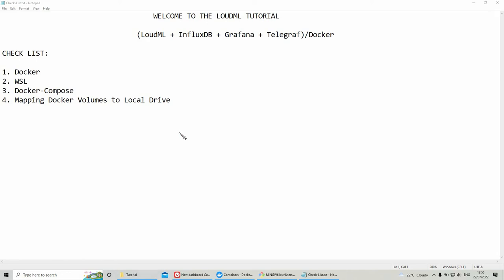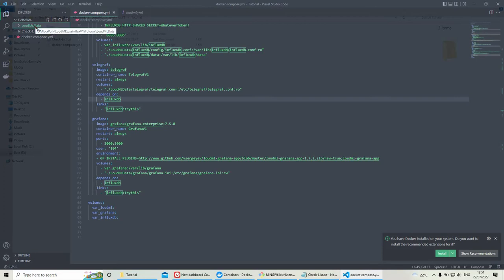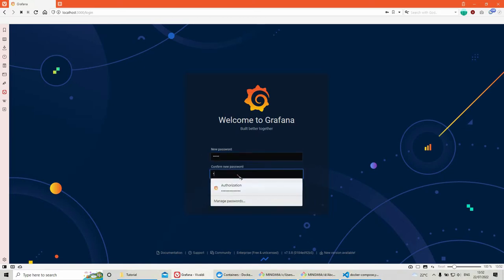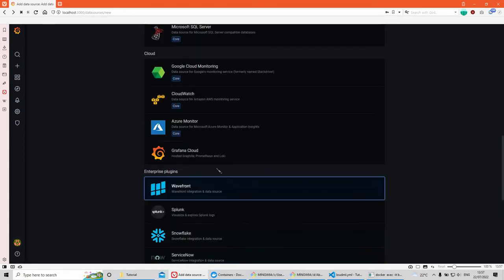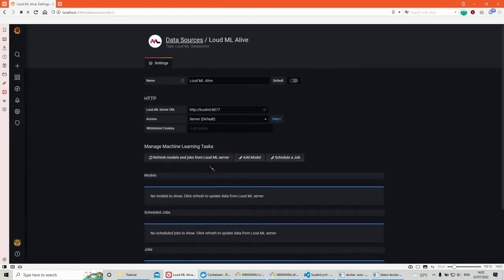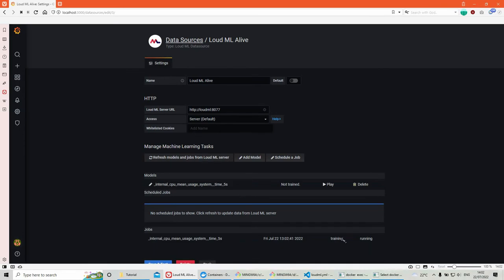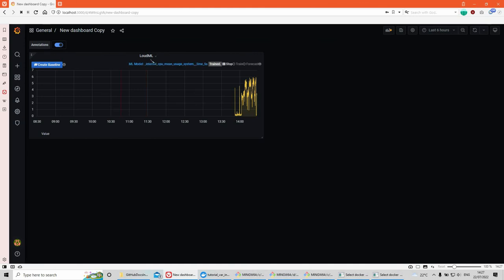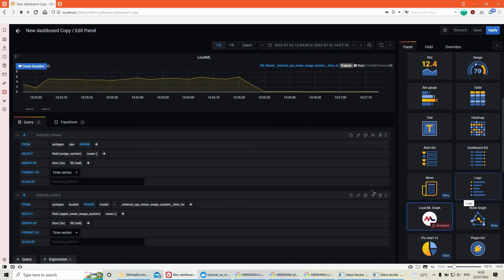LoudML InfluxDB Grafana Telegraf using Docker on Windows10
Influx v1.8.10
Telegraf v1.22.4
Grafana v7.5.8
LoudML v1.7.2
Windows 10 Enterprise
Docker version 20.10.13

This tutorial serves as a starting point for those who want to use LoudML API with InfluxDB v1.x